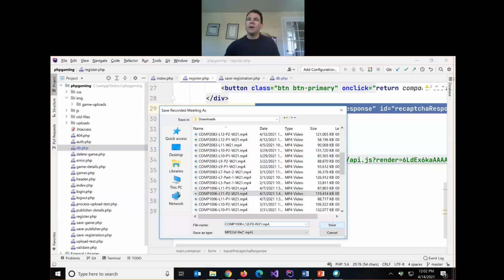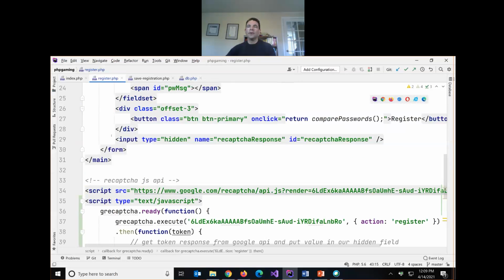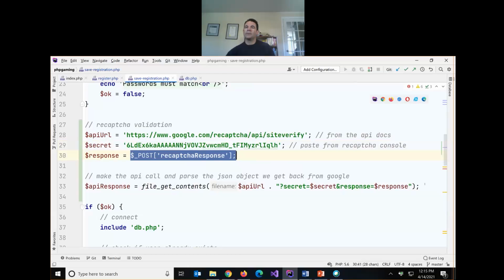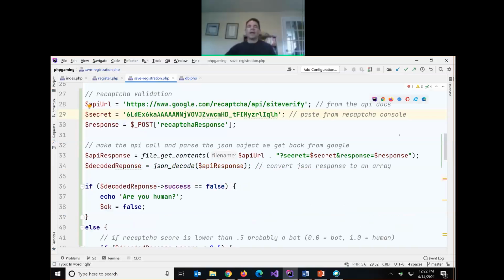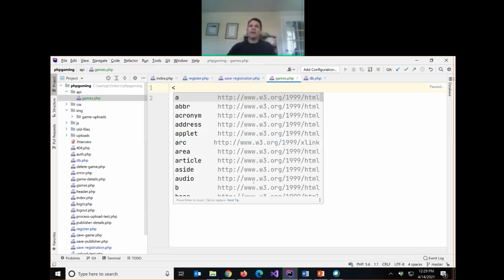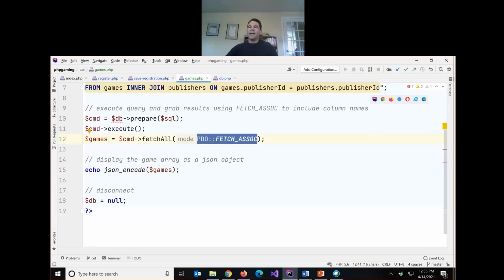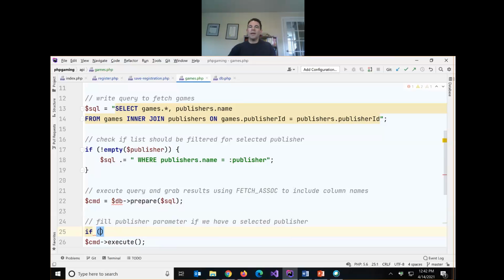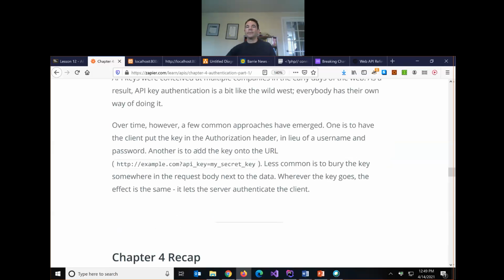COMP1006 L12 P2 W21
Completing Recaptcha API, building our own JSON API